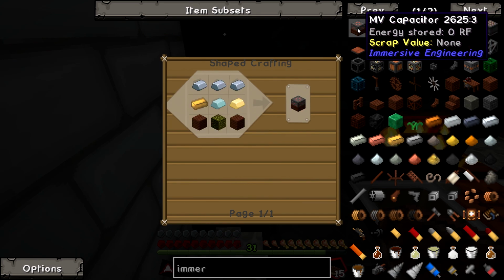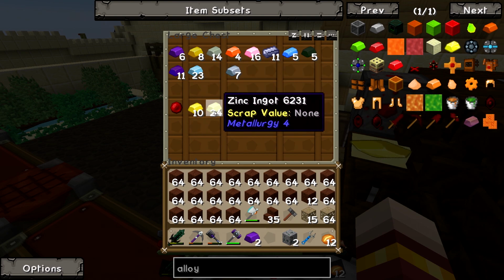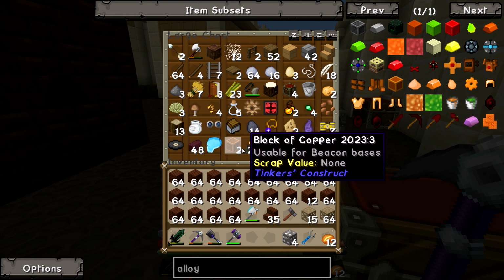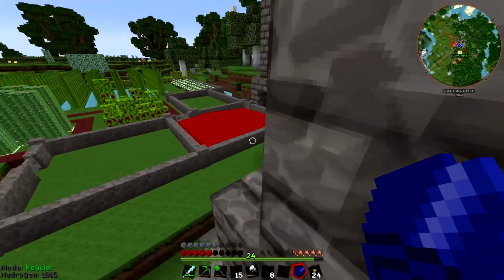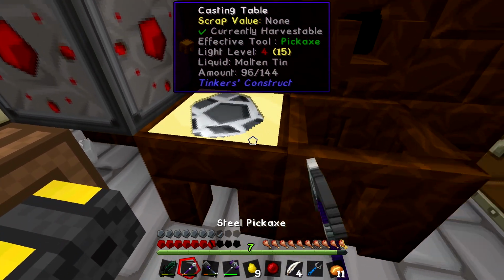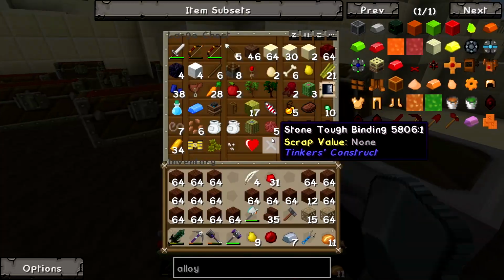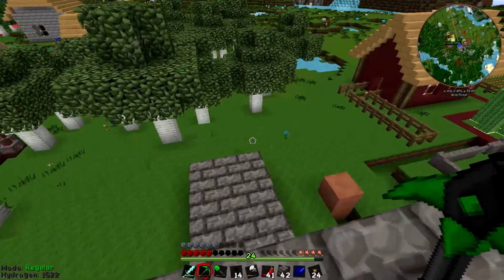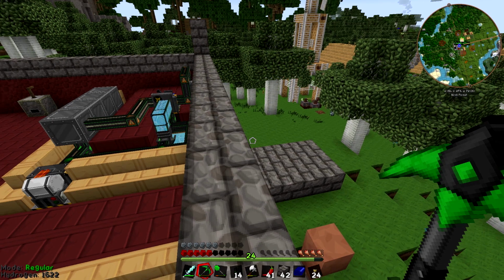Minecraft Druidz Downtown #33 - Twinned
Minecraft mods: Duncan and I decide to twin our towns!